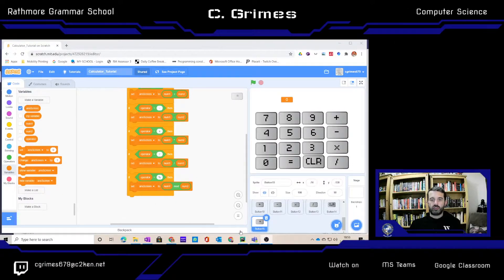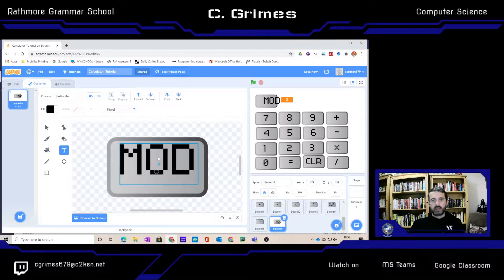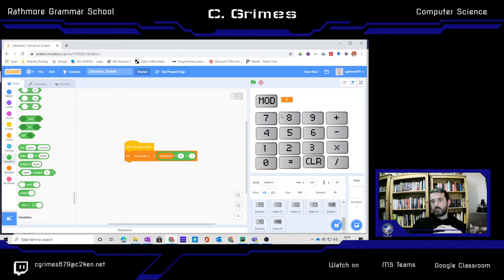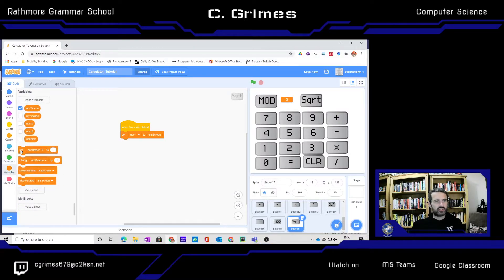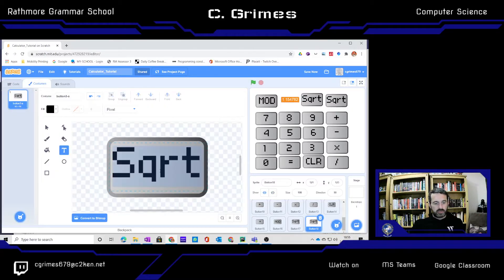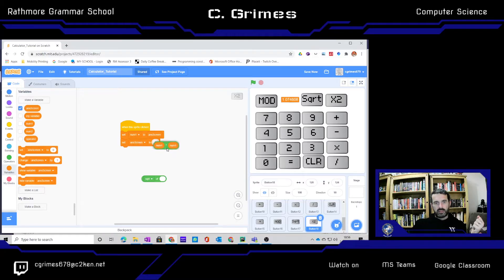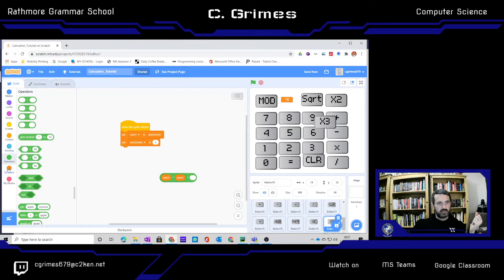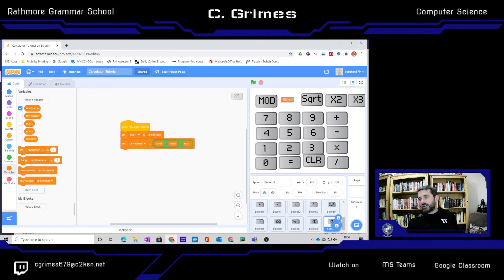Grade A Calculator - Part 3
How to add some basic scientific functionality to your calculator